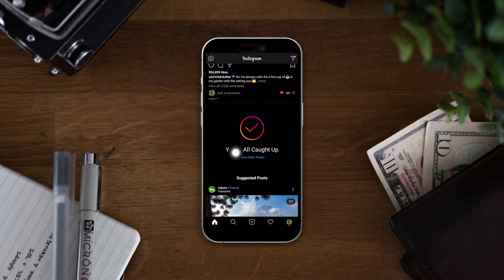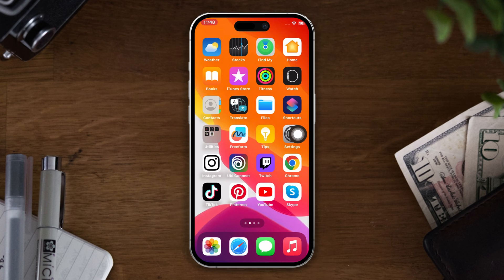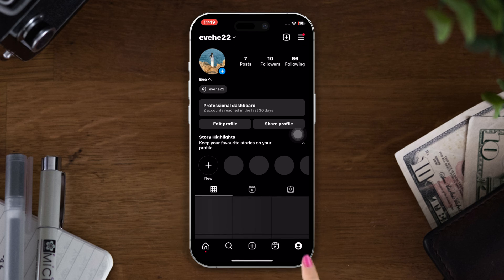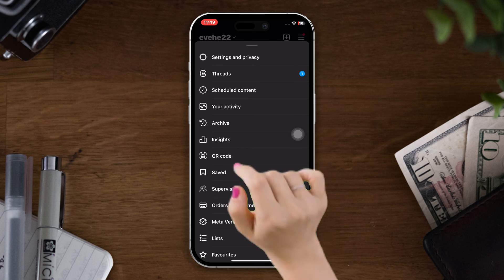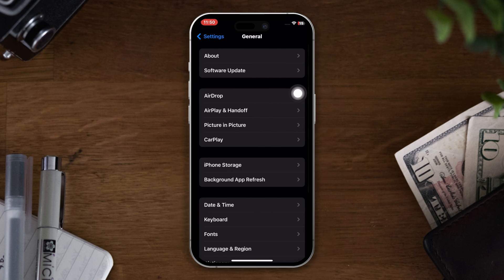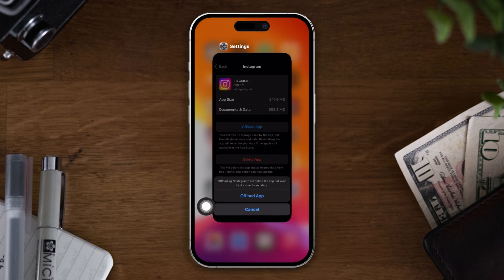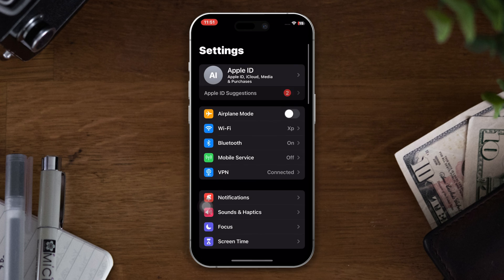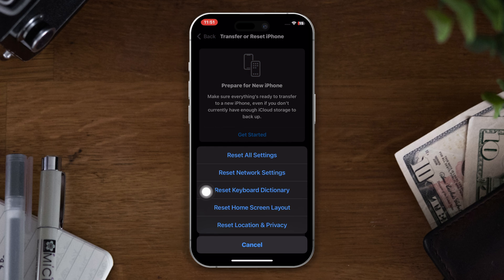How to Fix You Are All Caught Up in Instagram on iPhone | Instagram All Caught Up Problem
Are you facing the "You Are All Caught Up" problem on your iPhone? No worries; I've got you covered. In this video, I've come up with a step-by-step guide to help you troubleshoot and fix the "You Are All Caught Up" issue on your Instagram feed. Watch the video to learn how to solve the "You Are All Caught Up" problem, and is not displaying content on your Instagram app on your iPhone.

Watch the video and follow the steps carefully to solve the "You Are All Caught Up" issue on your Instagram. Watch now to learn how to fix the "You Are All Caught Up" problem on your Instagram feed on your iPhone!